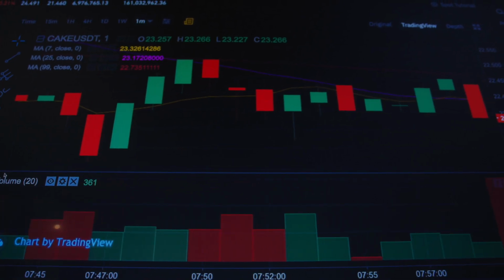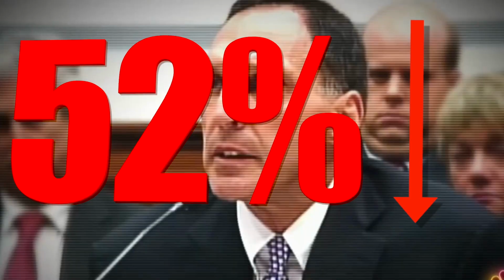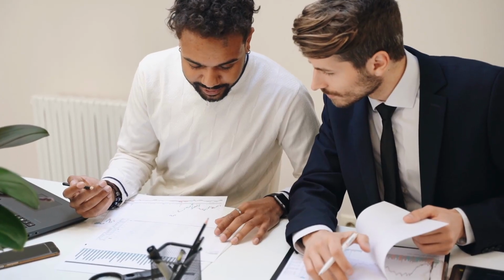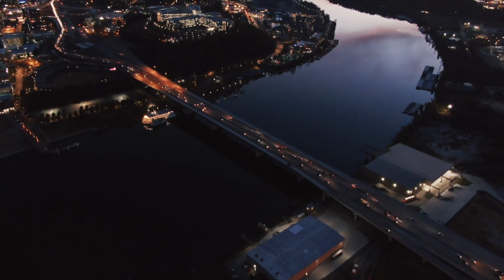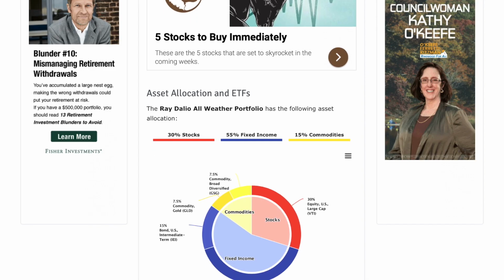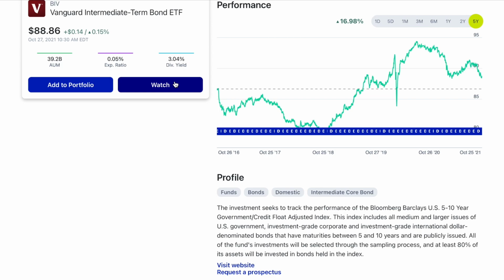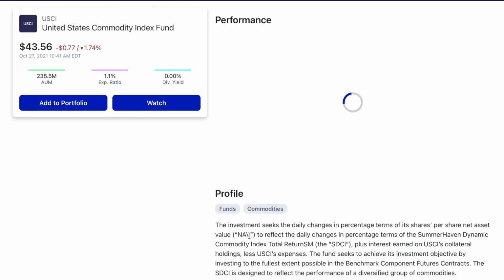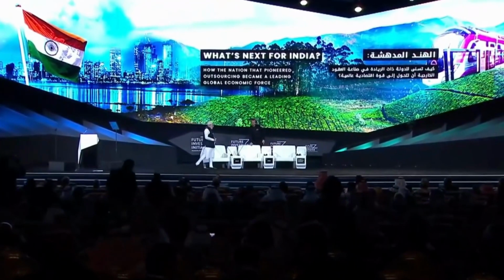All Weather Portfolio (EXPLAINED)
The all weather portfolio is designed to weather any economic storm! Are you concerned about an inevitable market crash that is long overdue? This is the portfolio for you!

In this video we’ll be analyzing and recreating Ray Dalio’s All Weather Portfolio. It's designed to build and preserve wealth through major diversification. We’ll take a deep dive into what holdings make up the all weather portfolio, exact percentages, and how you can implement this for yourself. We will analyze the portfolio's historical returns and how they survive in all 4 "seasons" of the economy.

What Is the All Weather Portfolio?
The All Weather Portfolio is Dalio's answer to uncertain times and provides downside protection by maximizing diversification using a variety of uncorrelated asset classes. The All Weather Portfolio is modeled after the famous hedge fund Bridgewater's All Weather Fund.

🛠 Best online savings account //

My Favorite Investing Book
My Second Favorite Investing Book
How To Change How You Think About Money
Favorite Financial Independence book
First Book I Ever Read On Personal Finance
Change Your Mindset Change Your Life
My Second Favorite Personal Finance Book

🎙 Mic 1
🎙 Mic 2